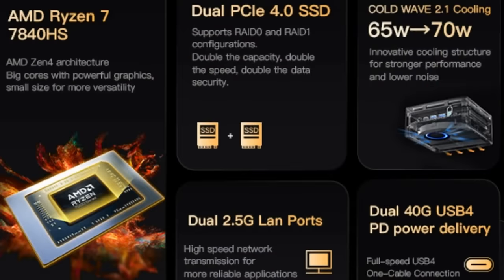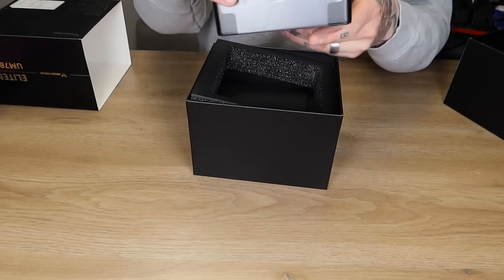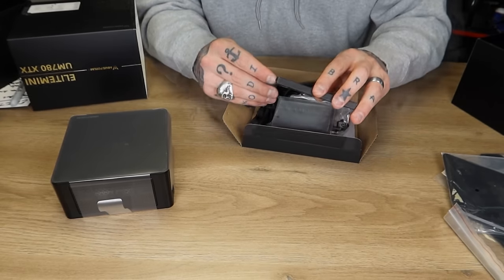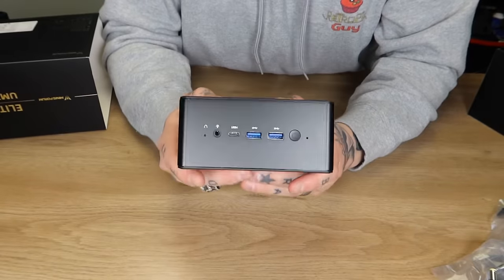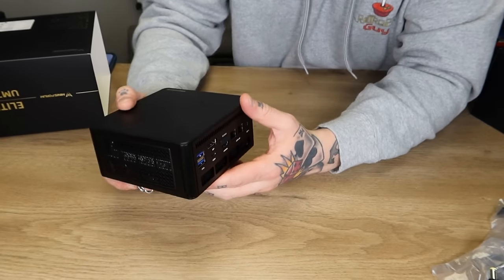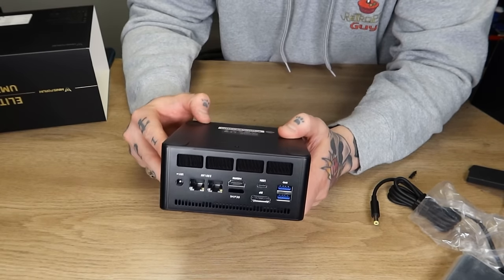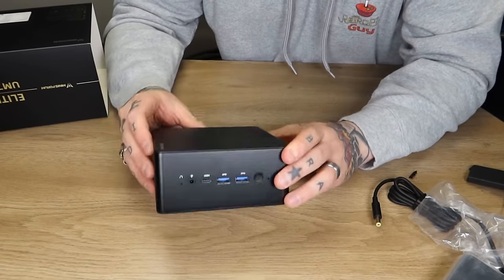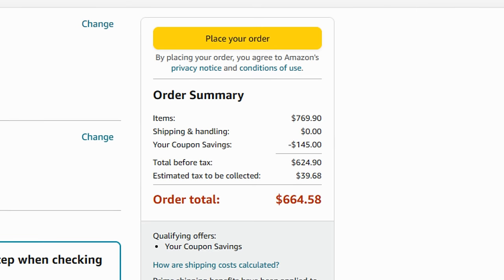The BEST Mini PC For Gaming Has Arrived! MinisForum EliteMini UM780 XTX Mini PC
In this video I unbox, demo, and review the MinisForum EliteMini UM780 XTX Mini PC!